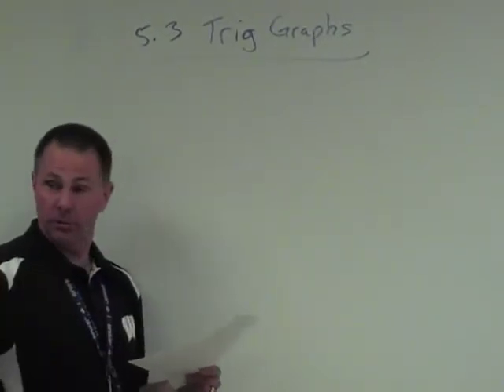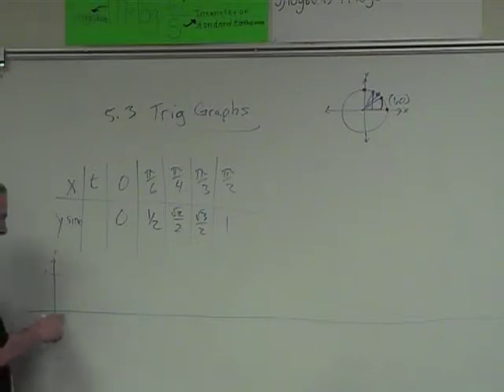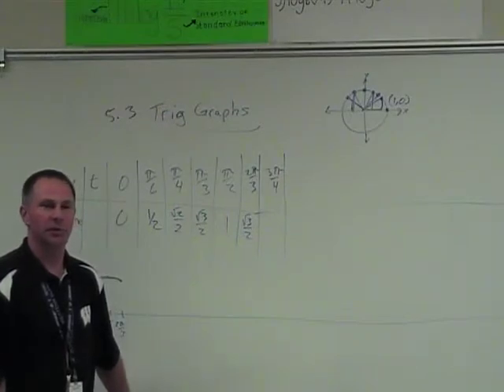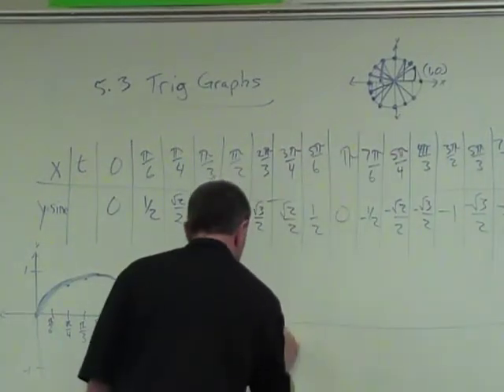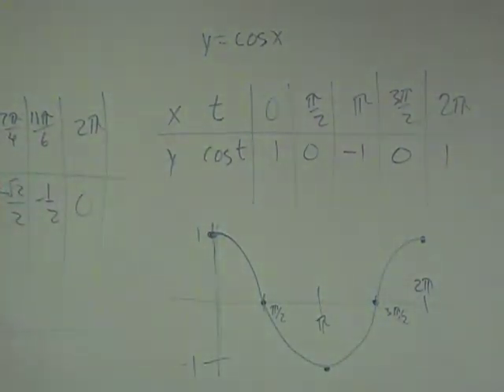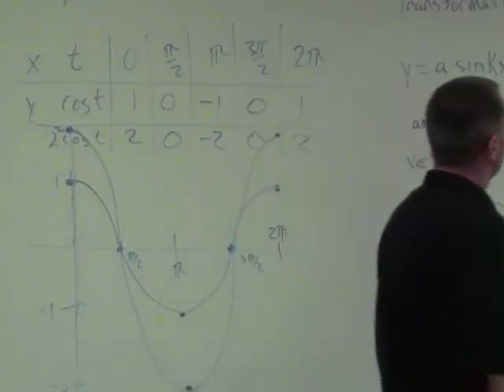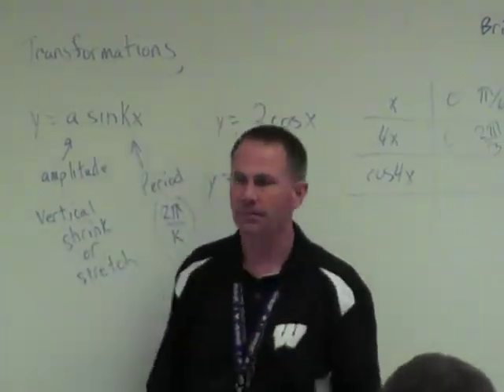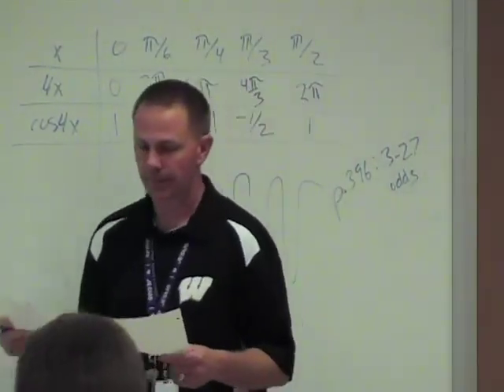PreCalculus 5 3